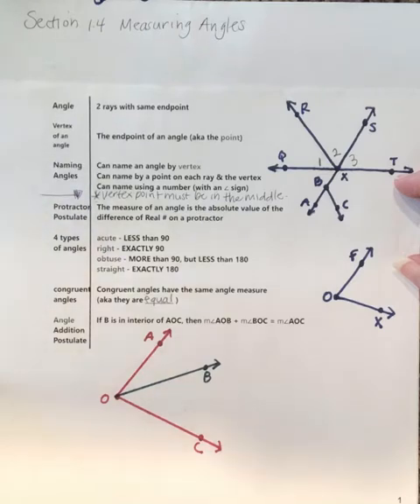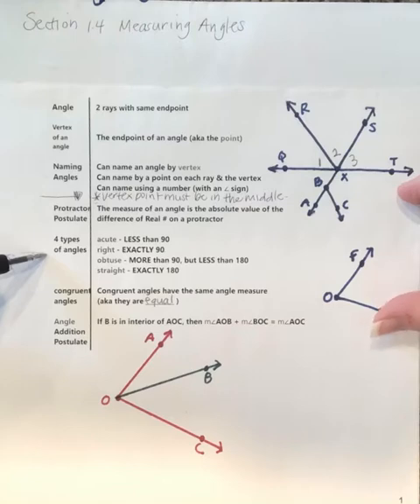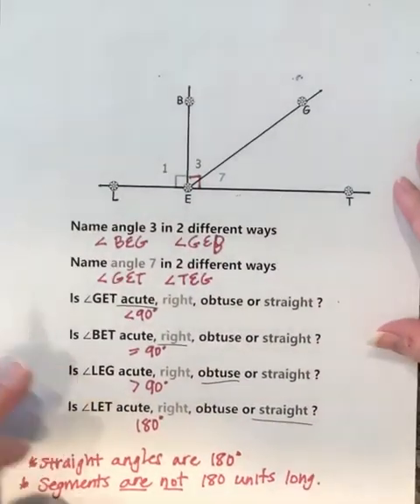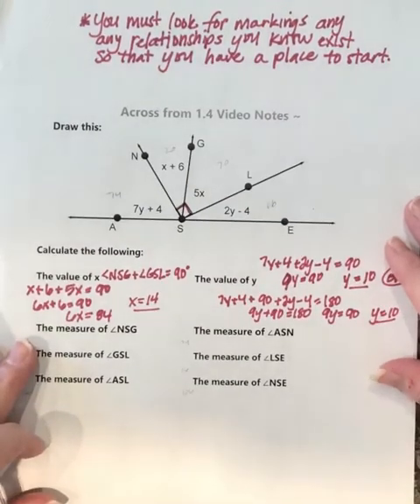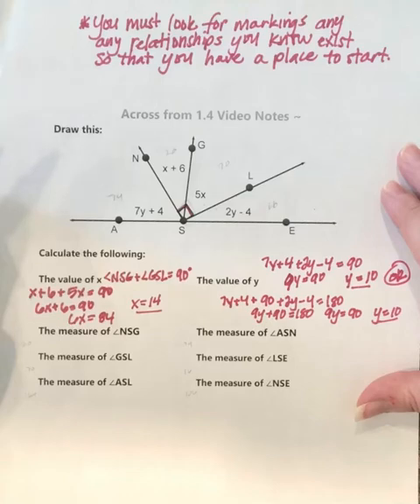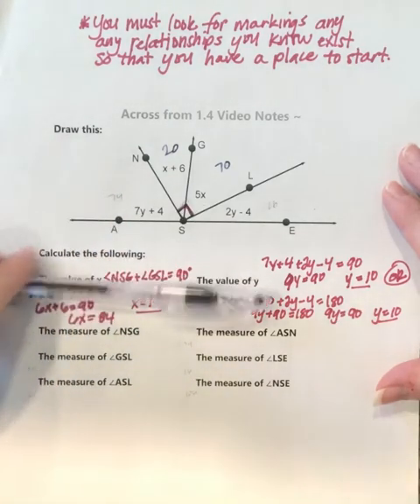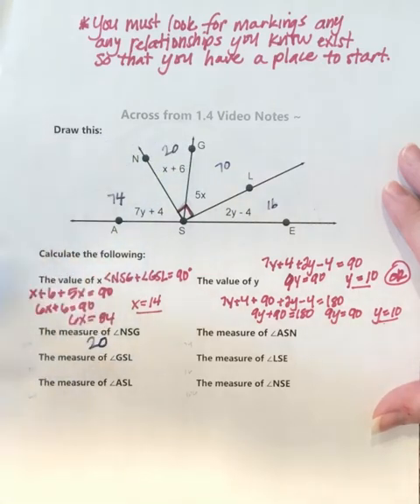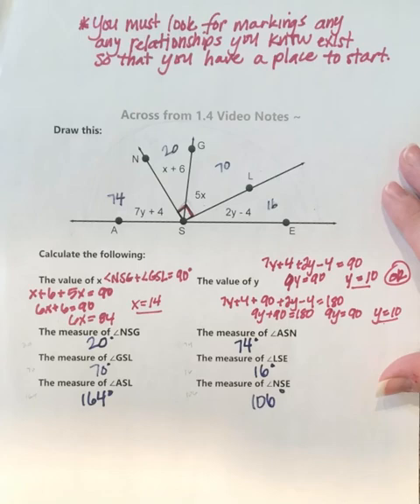Audio Notes Section 1.4